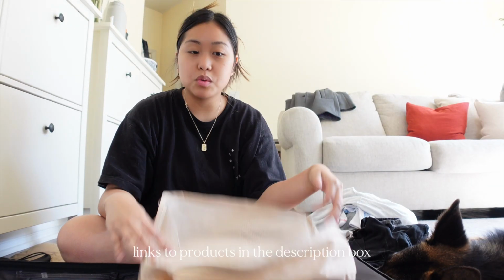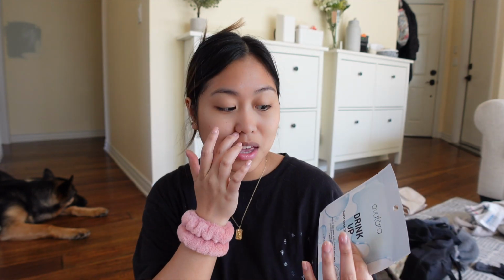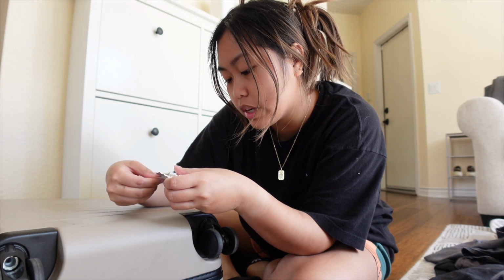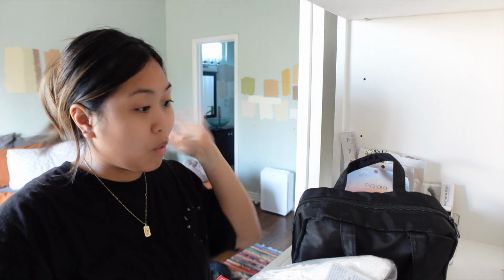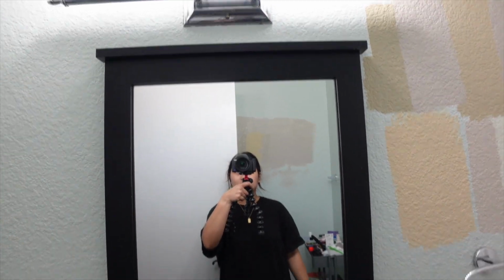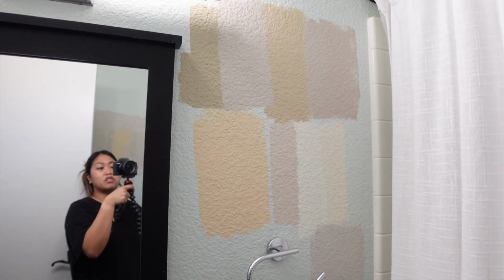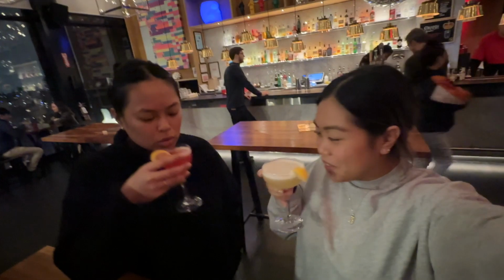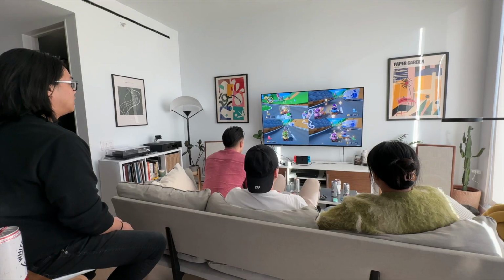amazon travel essentials + AWAY Carry-On ✈️🧳 chatty vlog | unpack with me, nyc vlog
Sharing some travel essentials with you including some items I've purchased from Amazon and the AWAY Carry-On suitcase that I've had for a year! In this chatty vlog, I also talk about some house updates and my second trip to NYC ever!

00:00 introduction
00:10 the NEWEST member of our family
00:39 sunday unpacking
01:15 AWAY carry-on

01:39 amazon travel essentials

04:29 unpacking my toiletries
05:35 house updates
06:28 monday
07:40 nyc reflections
08:51 outro

→ equipment 📸:
Sony ZV-1

→ about me:
i'm riki, a bay area-raised 26 year old engineer now residing in the sacramento area. at the height of the pandemic, i decided to make a career switch from healthcare to tech and wanted to share my journey with others. i believe i'm not the only one who's gone through this transition, and my hope is that my experiences can help other people who may be going through the same things. i love tech, fitness, and all things lifestyle, including sharing my journey as a first-time homeowner, wedding planning, and more. thanks for letting me share my life with you and tuning into my digital diary!

follow my journey for more videos on my career switch from healthcare to tech, how i'm navigating through post-grad life, my fitness journey, and how i'm able to incorporate hobbies like gaming into my 9-5 work schedule 💛

FTC:
this video is not sponsored // links in the description box are affiliate links, which means I make a small commission off of sales processed through my code or link. thank you all for all your support in case you decide to use it! and thank you in general for coming to support this channel!